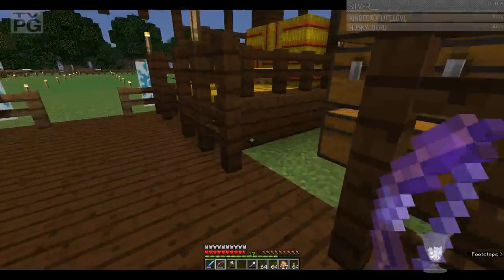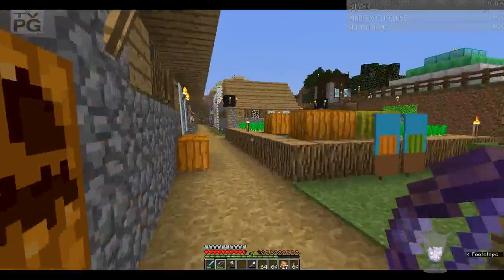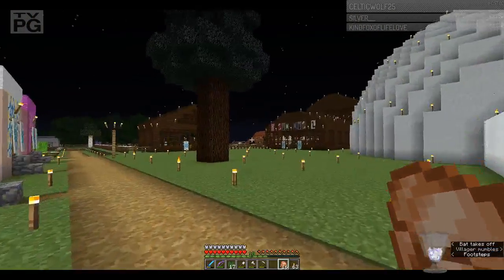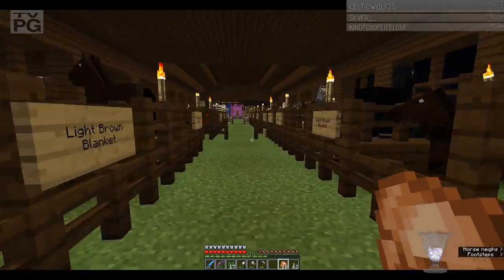Minecraft - Vanilla SSP - dealing with eggs part 1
This is my Single Player Survival Completist Playthough.

Getting all the achievements one at a time. Collecting all the things in the game!  It's not hording if it is a goal!

Minecraft is a sandbox video game.  The creative and building aspects of Minecraft allow players to build with a variety of different cubes in a 3D generated world. Other activities in the game include exploration, resource gathering, crafting, and combat.

Minecraft: Java Edition (originally referred to as PC Edition). Current version 1.13.2 and will be updated as full versions become available.